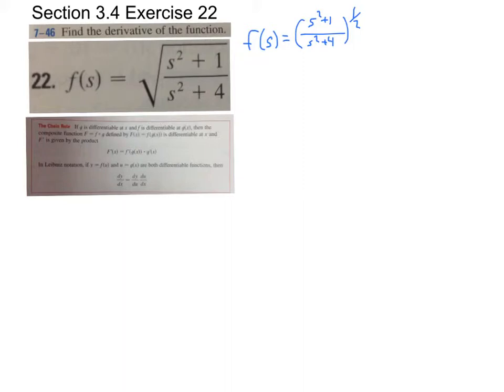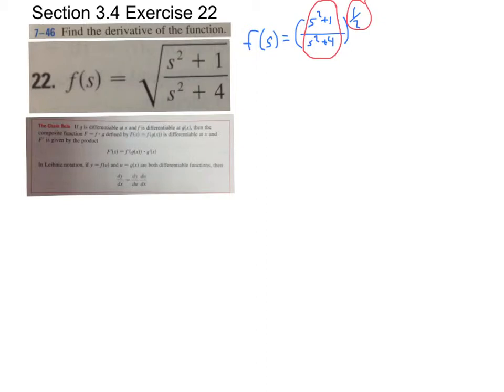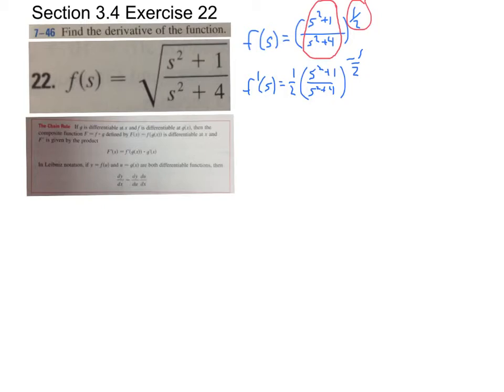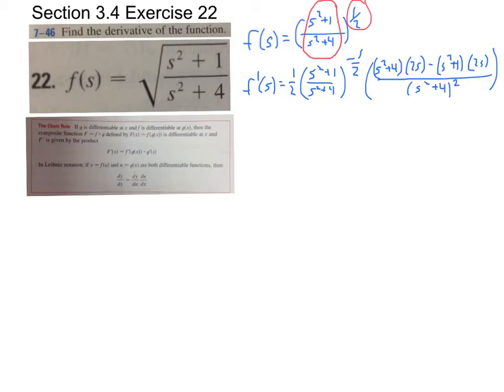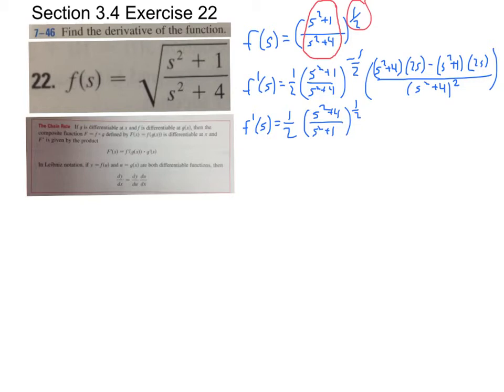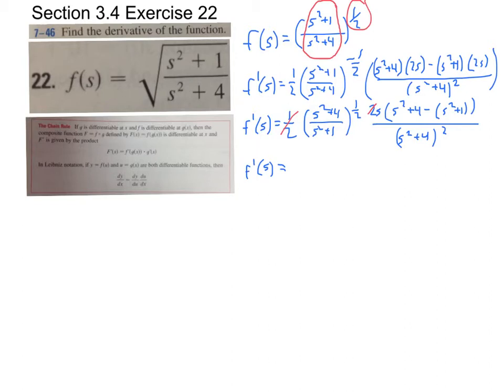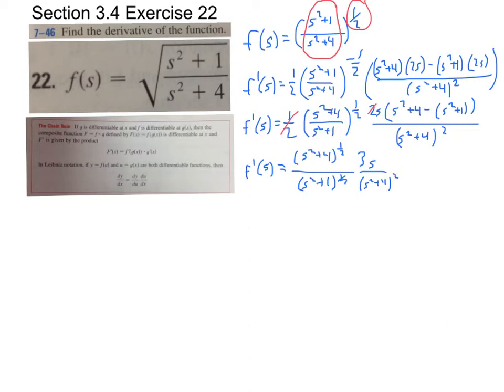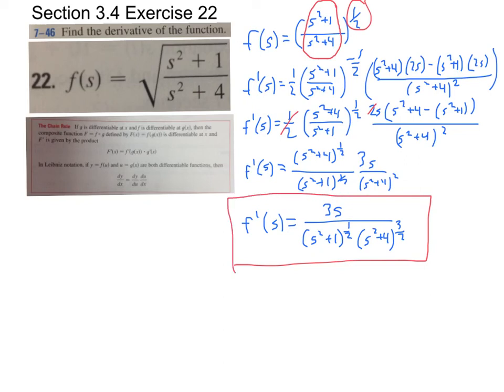Section 3.4 Exercise 22